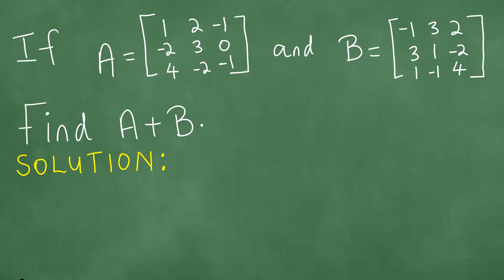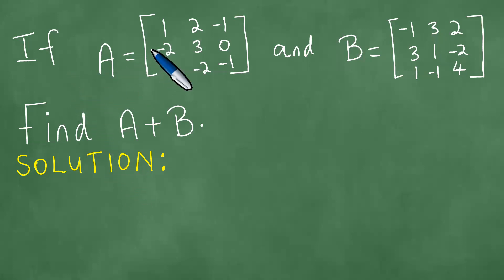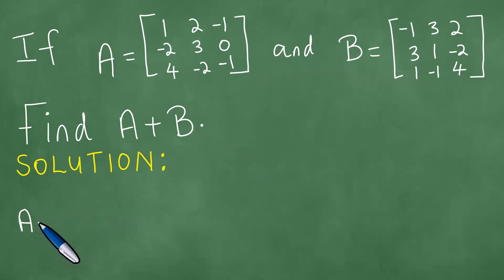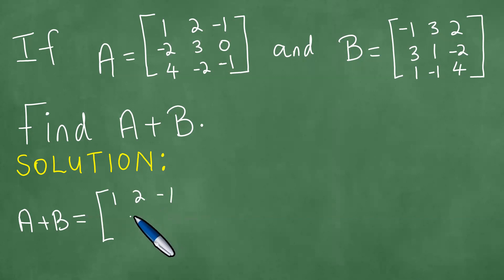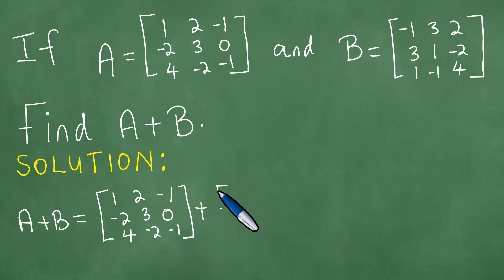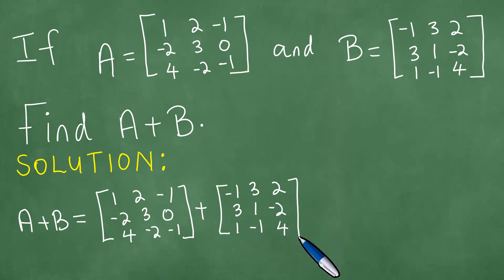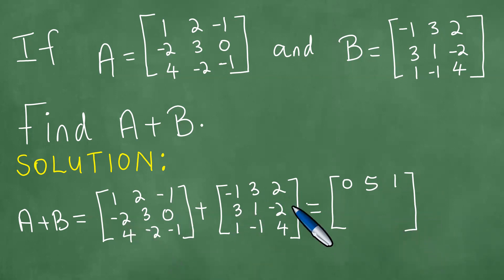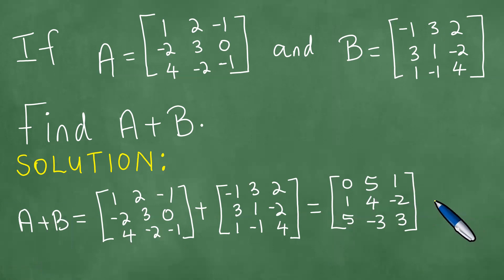Addition of Matrices 3x3.